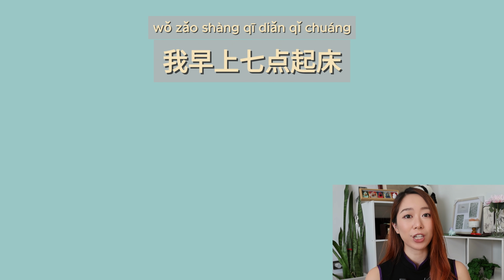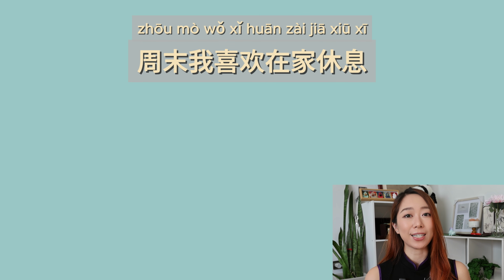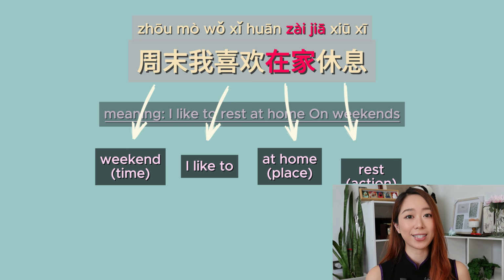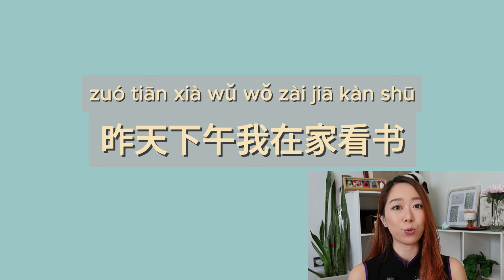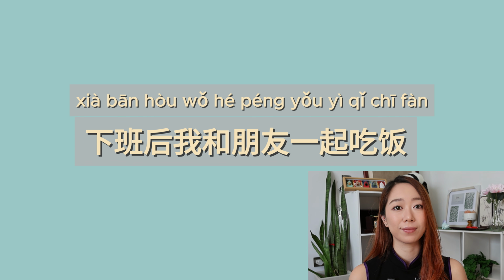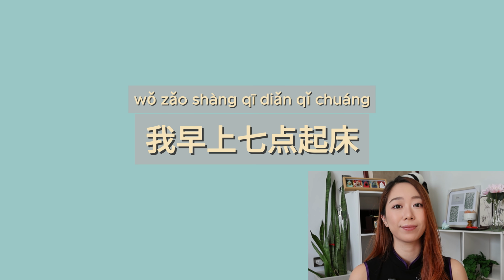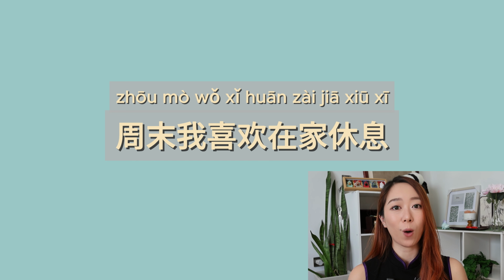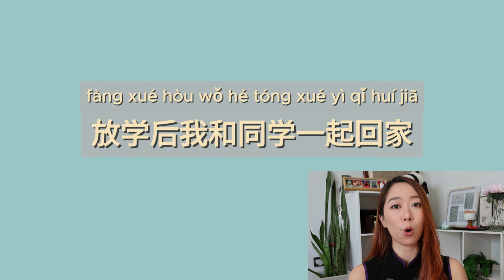Stop Learning Chinese Wrong! Understand This Thinking Order First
Learn the most important Chinese logic that most learners don’t notice!

In this video, I break down the core thinking difference between Chinese and Western languages:
✅ English: Micro to Macro (Zoom in)
✅ Chinese: Macro to Micro (Zoom out)

You’ll learn practical daily examples:
▫️ Address order
▫️ Date order
▫️ Chinese name order
▫️ Chinese sentence structure

Understanding this cultural logic will help you:
✨ Learn Chinese faster
✨ Speak more naturally
✨ Think like a native speaker
✨ Stop confusing Chinese grammar

If you’re learning Chinese or interested in Chinese culture, this video is a must-watch!

Time Stamp
0:00 Starting
0:30 Rule Overview
01:00 Real Life Example: Address
01:55  Real Life Example: Date
02:48 Real Life Example: Name
03:47 Real Life Example: Sentence order
07:27 Summary